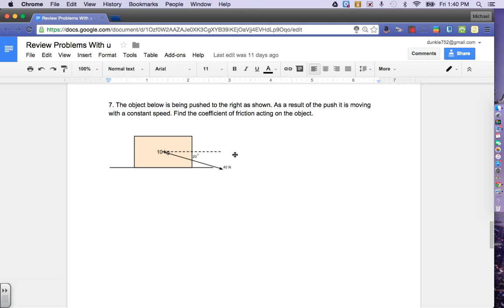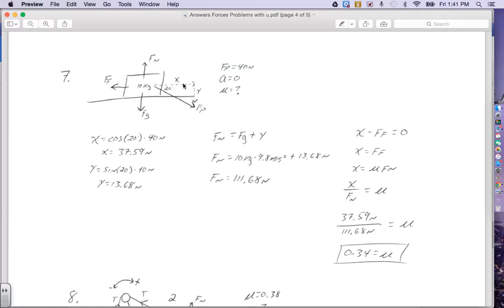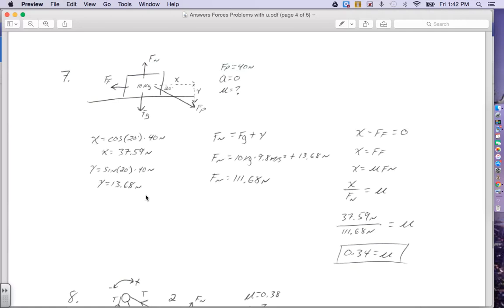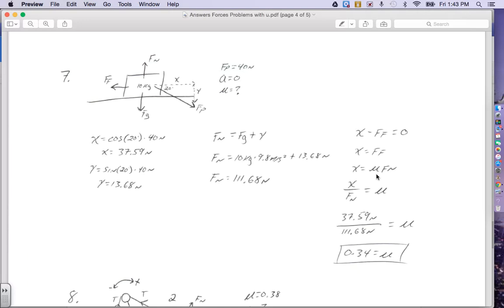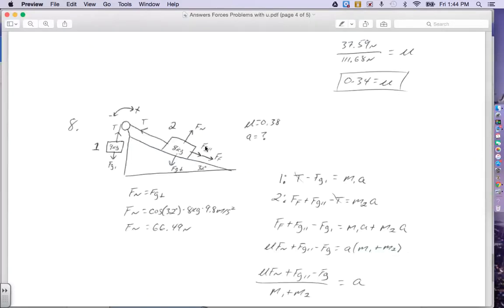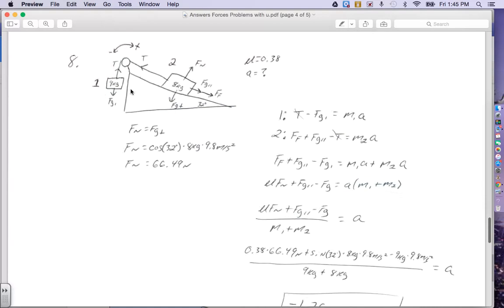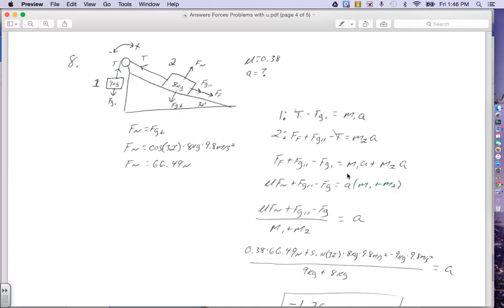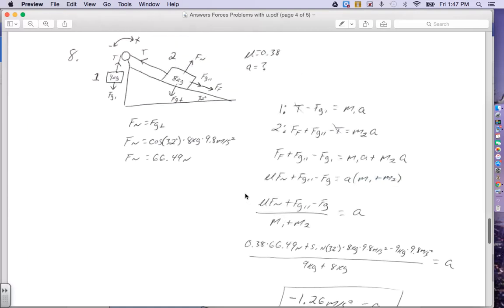Problems With u 7 & 8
These are the answers to problems 7 & 8 on the Forces Problems With u review sheet. You can find the review sheet and the answer key on my website found